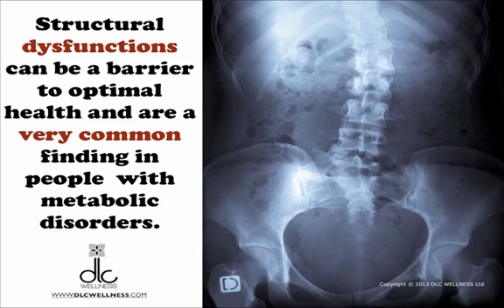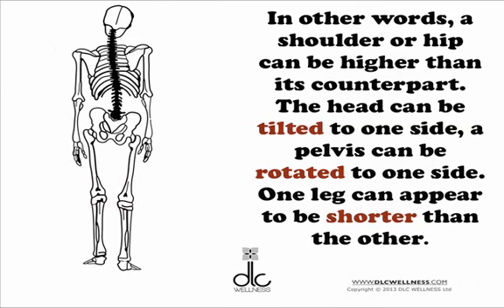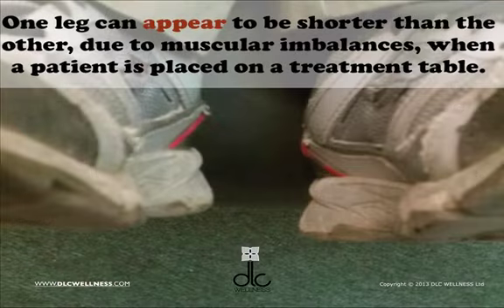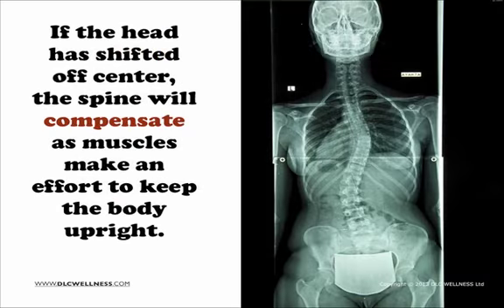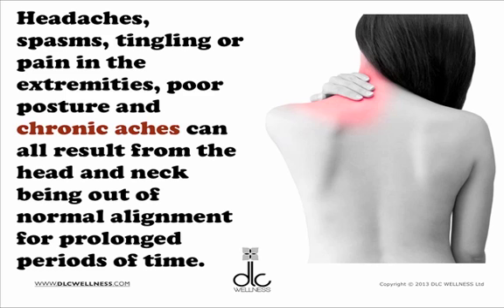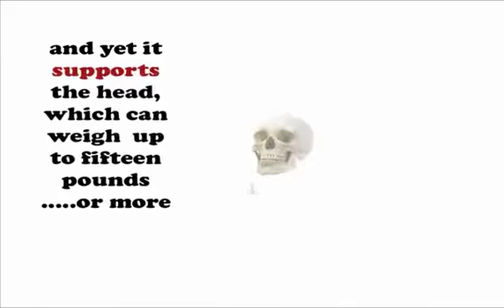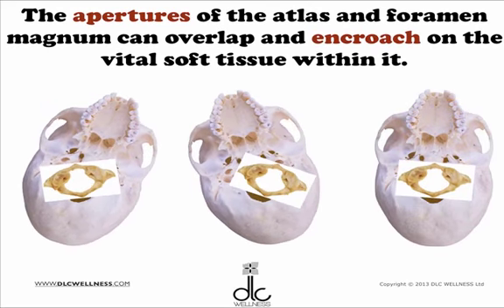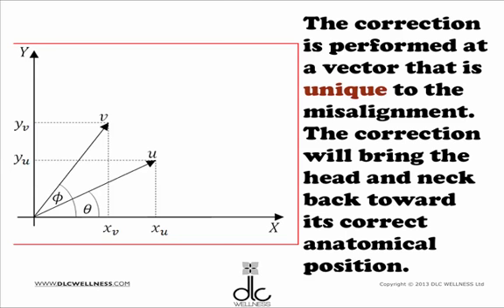Chiropractor Northbrook Evanston Migraine Headache Neck Pain Wilmette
At DLC Wellness, we specialize in conditions of functional imbalances. This includes natural support for neck pain, migraine headaches, hypothyroid/thyroid support in the Chicagoland area. Many of our patients have seen traditional and alternative migraine/headache specialists and chiropractors for their symptoms without relief.

Everybody and every body is unique. That is why our approach utilizes comprehensive health assessments, passive biofeedback, functional medicine(nutrition), functional neurology, low force upper cervical chiropractic, structural corrections and sensitive blood chemistry analysis. Each patient receives a personalized healing plan based on individual need